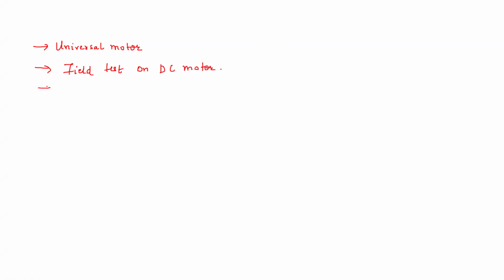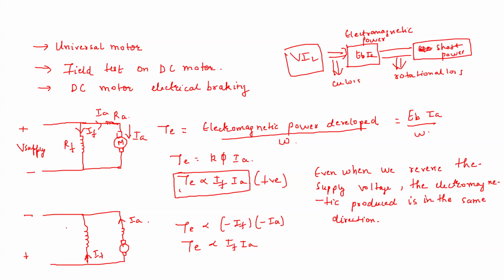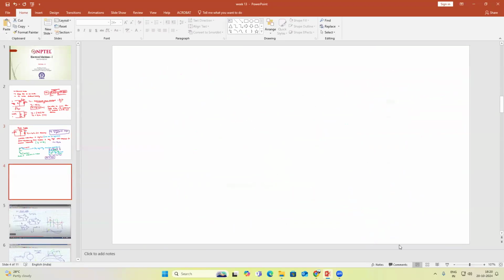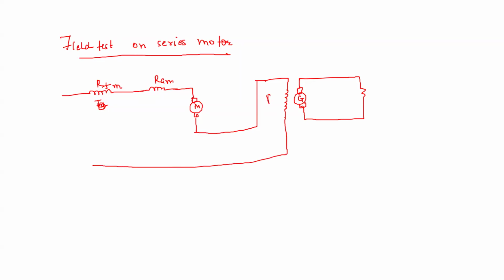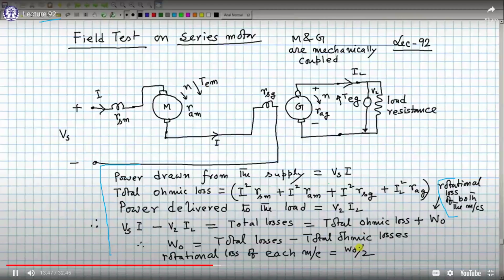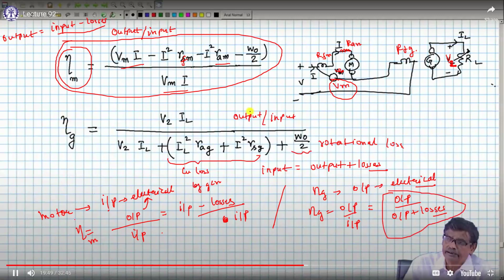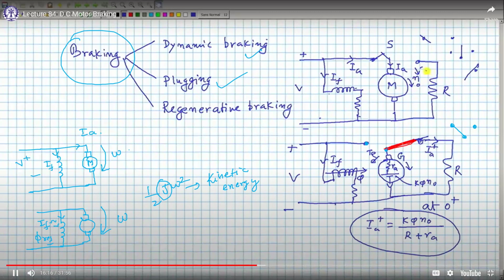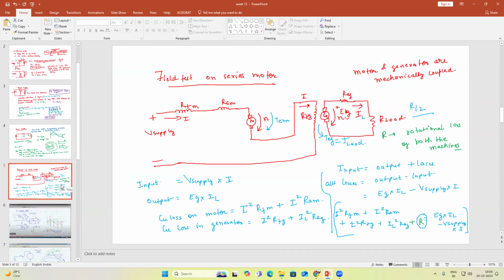NPTEL Electrical Machines-1 Week-13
Hi, I am Sakshi Singh from Indian Institute of Technology, Kharagpur and in this video we will discuss the theory on transformers and  questions of the NPTEL course Electrical Machines-1.